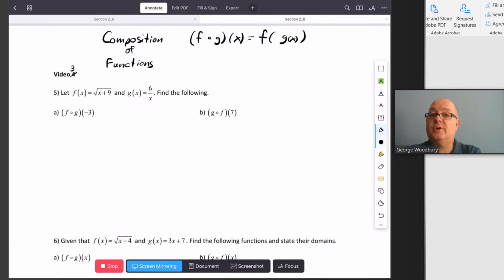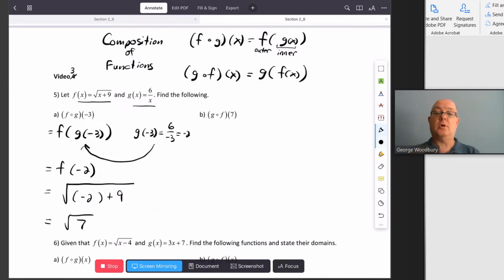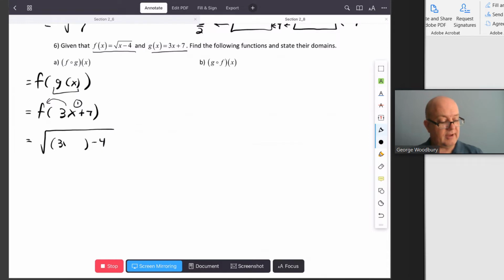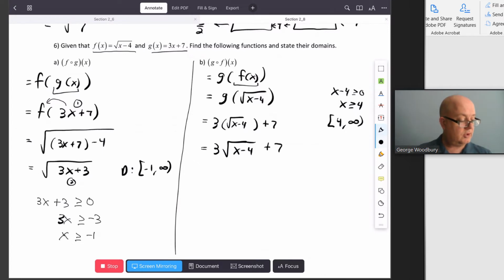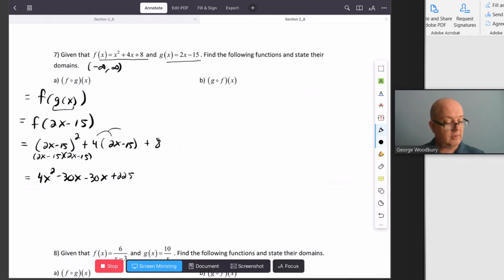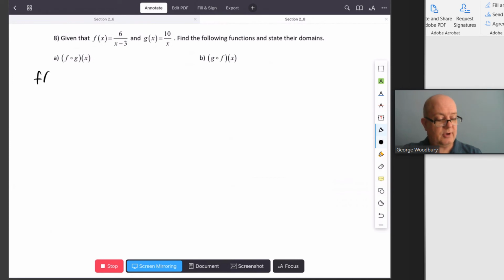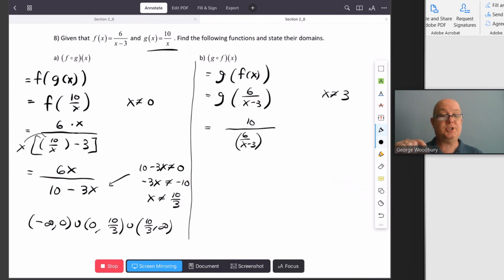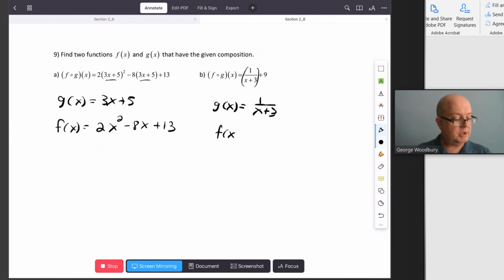College Algebra - Composition of Functions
Composition of functions, including evaluation and domain.